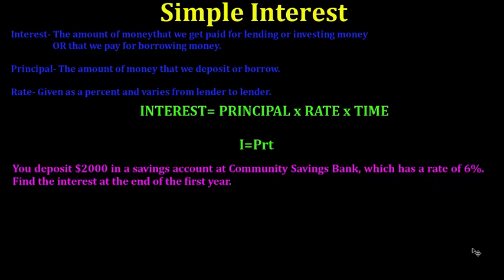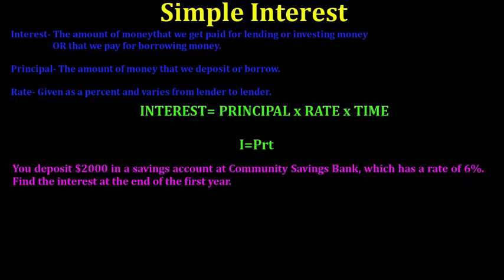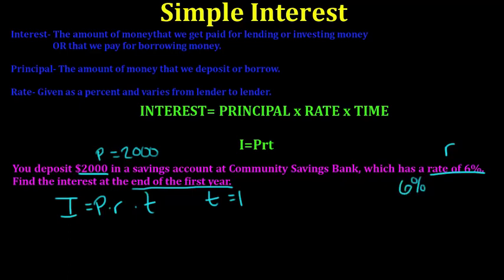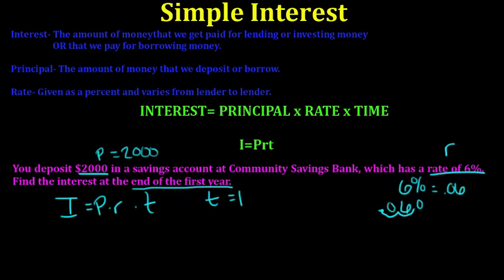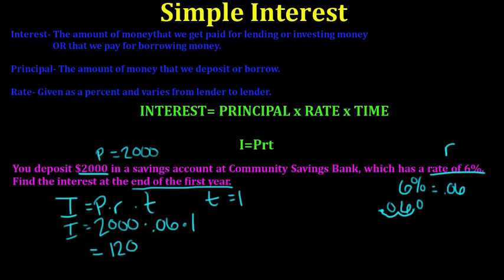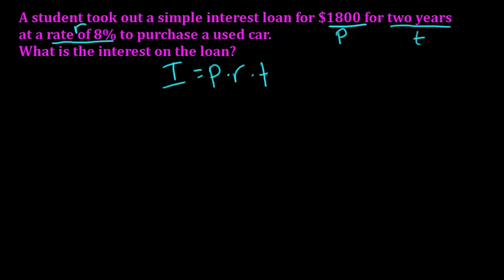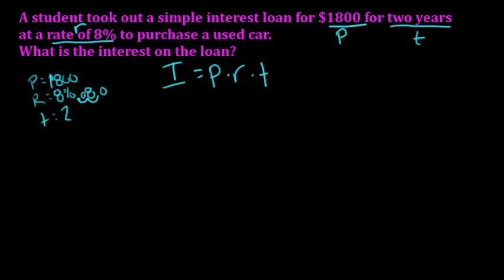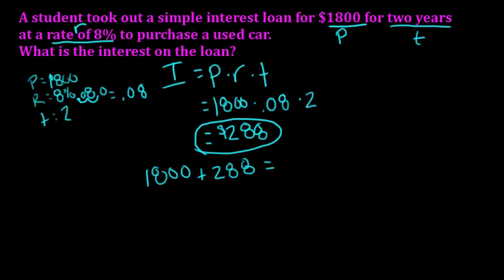Simple Interest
This video gives two examples of how to calculate simple interest.